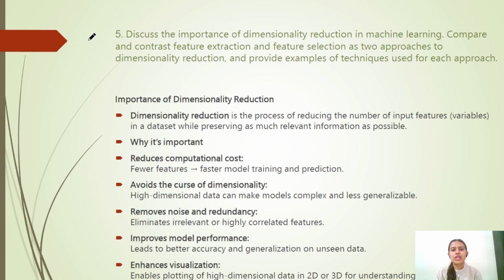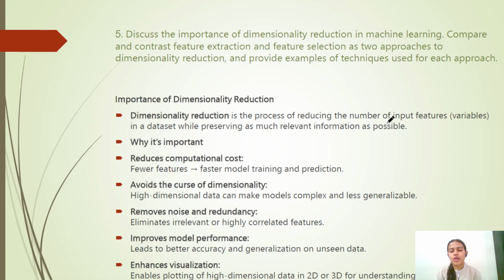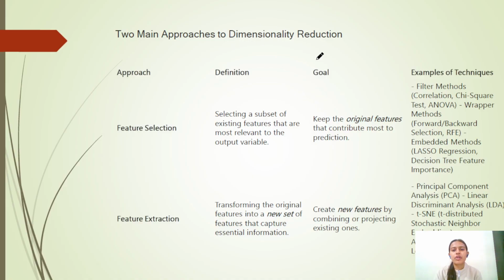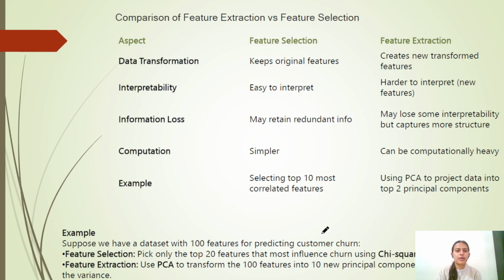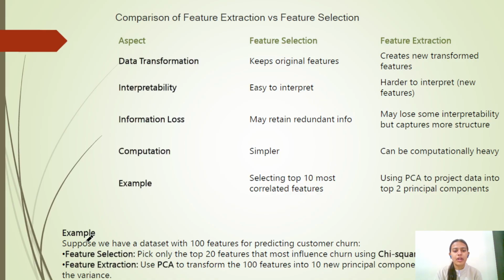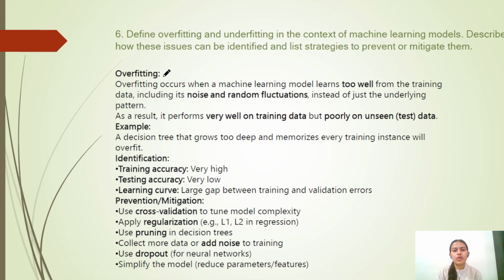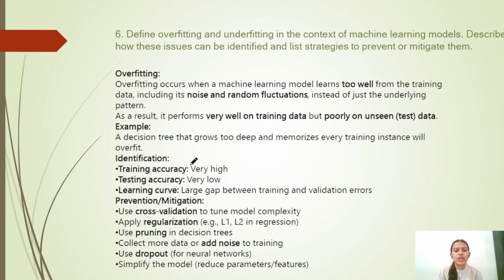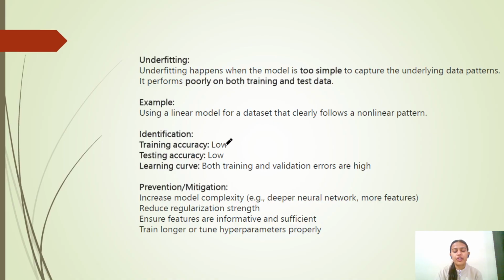Data Science | Assignment | Part 3 | By Harshita Lokhande